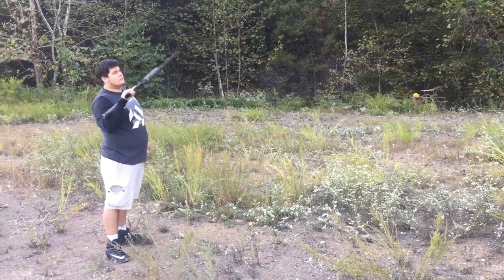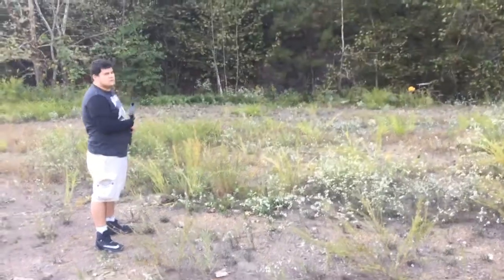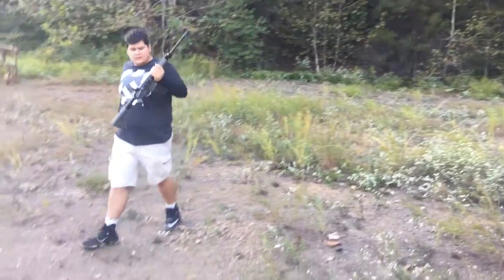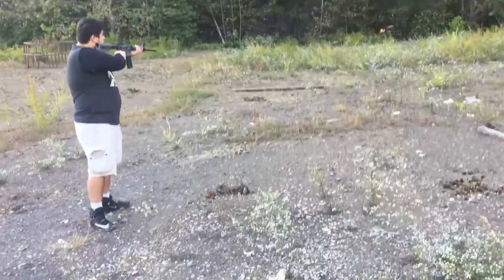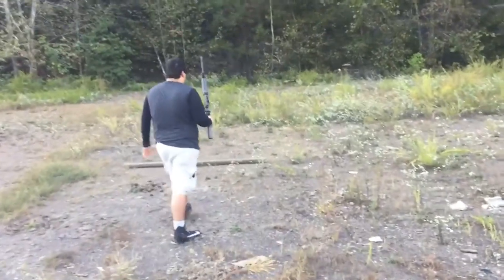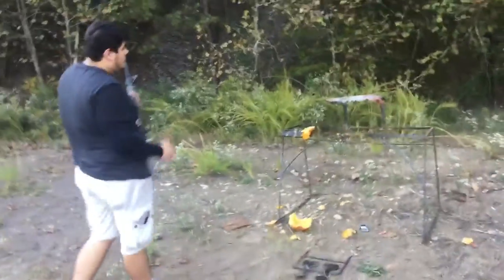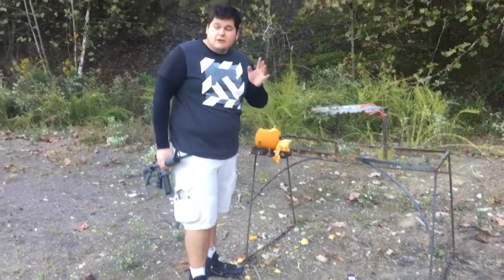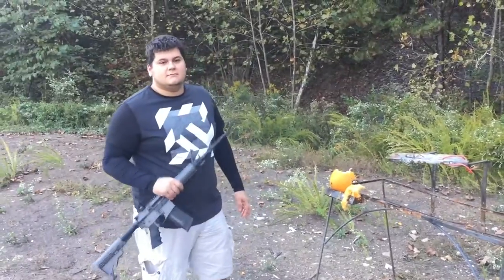Shooting Review of the Ruger AR-15 AR556 Rifle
This is a shooting review of the Ruger AR-15 AR556 in gray. This Is VERY VERY accurate.

Like Our Page On Facebook:
GoldenWebb
Send us fan mail, something to shoot or feature on the channel to:
309 Clay County Shopping CTR
Manchester, Kentucky
40962

Edward Godic
Bryant
RUNE SLEMDAL